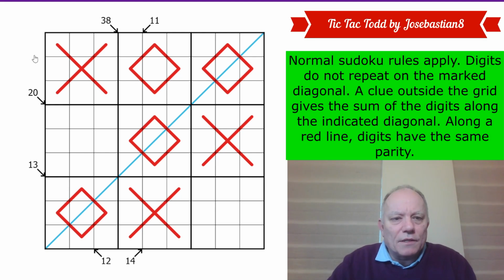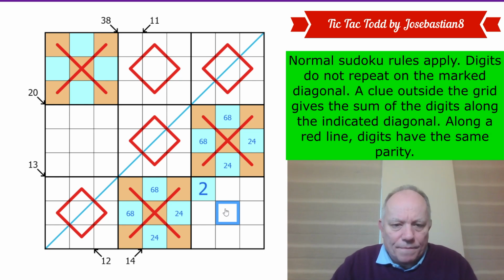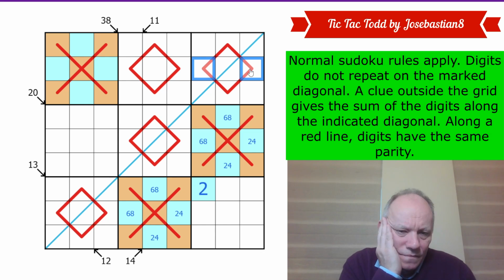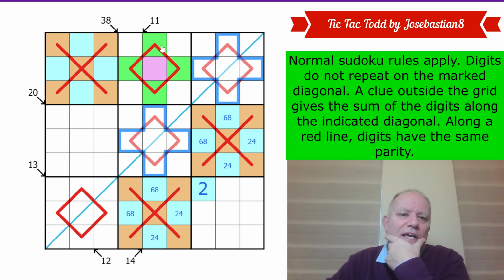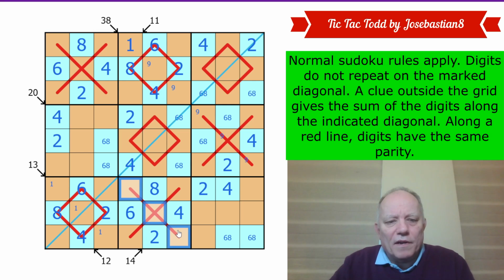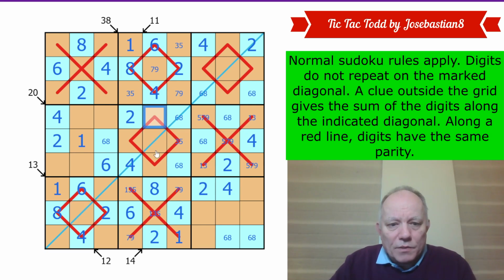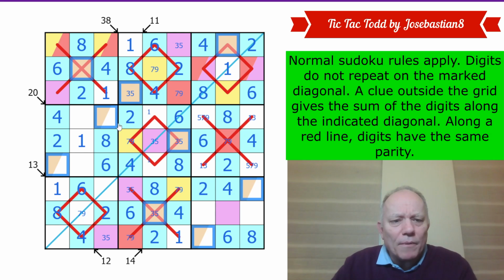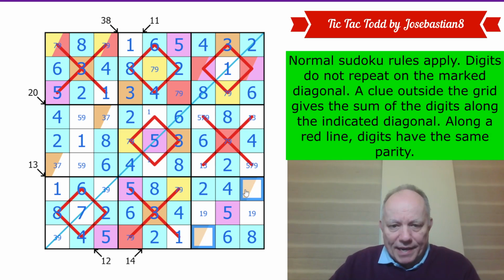You Mean "Noughts and Crosses" IS "Tic-Tac-Toe"?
Normal sudoku rules apply. Digits do not repeat on the marked diagonal. A clue outside the grid gives the sum of the digits along the indicated diagonal. Along a red line, digits have the same parity.

The deadline for entering the contest for our February monthly reward is the 20th at 4pm UK time. We think you will love ‘Interactions, a Sudoku Gallery’ – be sure to try it if you haven’t already done so! This set of eight puzzles by Riffclown is fun and fascinating, featuring interactions between various lines constraints. Join us for $2/month for the monthly reward, $3/month or higher to have access to solution videos. We really appreciate your support!

If you like the Interactions set, you will love our Lines Sudoku app. It joins Domino and two volumes of GAS puzzles in our own free sudoku app. Lines includes 100 puzzles based on our favourite line-based variants, such as German Whispers, Region Sum lines, and many more! The app also contains free puzzles, including a fantastic set of 23 puzzles in the 500k Subscriber celebration pack. All the puzzles are hand-crafted by us and some of the best constructors in the world, with hints by Simon and Mark.

We have other apps featuring many other constraints. All our apps contain handmade sudoku puzzles by ourselves and many of the best constructors in the world, tested and hinted by Simon and Mark.  or search for Cracking the Cryptic and the app name on your favourite app provider: Classic, Killer, Chess, Miracle, Thermo, Arrow, Sandwich, Domino and GAS 1 and 2, and brand-new Lines.

▶Credits◀
SOFTWARE: Thanks to Sam Cappleman-Lynes and Sven Neumann
Logo: Melvyn Mainini
Opening Credits: Joel Blundell

▶ Contents ◀
0:00 Theme Music & News around the channel
1:38 Rules of today’s puzzle
2:10 Start Of Solve - Let's Get Cracking!